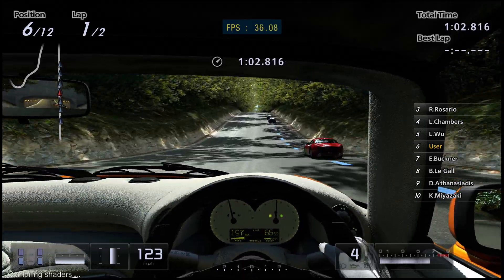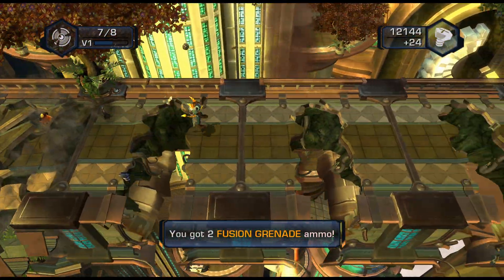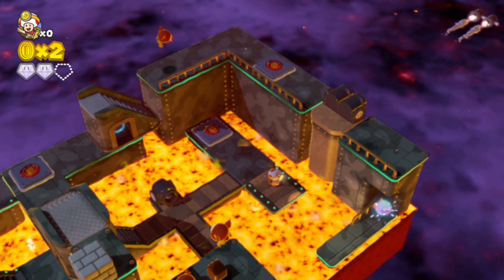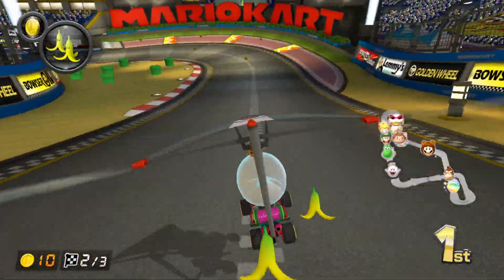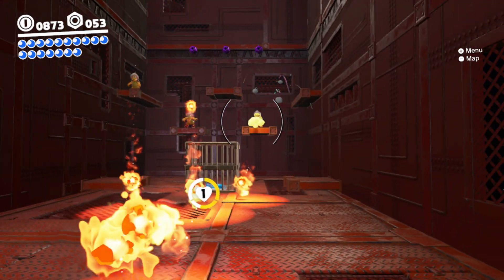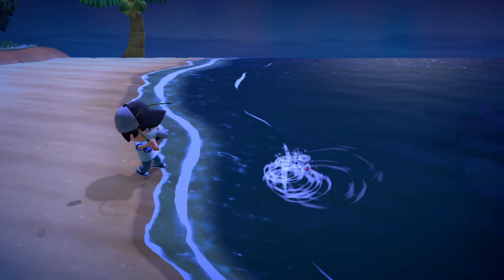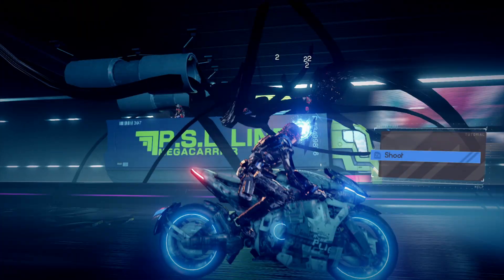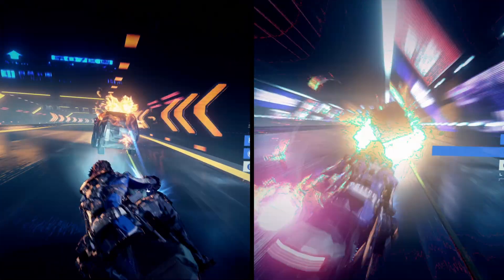Emulation Update Recap - March 2020 | Isolation with Emulation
I hope everyone is staying safe and healthy! This video is a review of some of the major improvements we've seen in RPCS3, Xenia, CxBx-Reloaded, Ryujinx, Yuzu, and Cemu.

Playstation 3 emulation got more performance updates, as well as several bug fixes, and quite the expansion to compatibility. Meanwhile, Xbox 360 emulation pushed forward with the addition of a persistent shader cache to Xenia. Xbox emulation continued to push forward with more audio fixes in CxBx-R and an update that allows progress to continue on Sega Chihiro emulation.

Nintendo Switch emulation saw major advancements from both Switch emulators, making a lot of games playable and increasing performance in many others. And Wii U emulation saw more fixes to Cemu's multicore recompiler, along with some great improvements to CPU and GPU emulation

Timestamps:
0:00 - Intro
1:04 RPCS3
2:36 Xenia
4:21 CxBx-R
5:17 Ryujinx
6:26 Yuzu (free version)
7:26 Cemu (free version)

Games Shown:
RPCS3: Skate 3, CoD Modern Warfare, Gran Turismo 5, Infamous, Ratchet & Clank ToD, Virtua Tennis 3, CoD Black Ops, J-Stars Victory Vs+, Dragonball Raging Blast 2, Need for Speed Hot Pursuit

Xenia: Forza Horizon 2, Red Dead Redemption, Skate 2, Gears of War 3, Halo 3, Sonic '06, Prey '06, DBZ Budokai 3, Armored Core 4, Halo 3 ODST, Diablo 3

CxBx Reloaded: Virtua Cop 3, Azurik, Mechassault, Indiana Jones, JSRF, Panzer Dragoon Orta, MLB Slugfest 2004

Ryujinx: Mario Kart 8 Deluxe, Captain Toad Treasure Tracker, Pokemon Sword/Shield, Super Mario Odyssey, Let's go Pikachu/Eevee

Yuzu: Astral Chain, Smash Ultimate, Dragon Marked for Death, Luigi's Mansion 3, Bayonetta, Oninaki

Cemu: Super Smash Bros Wii U, Xenoblade Chronicles X, BoTW, Mario Kart 8, Kirby and the Rainbow Curse, Hyrule Warriors, New Super Mario Bros, Bayonetta 2, Fatal Frame 5
PC Specs
8700k @ 4.9GHz
GTX 1080 Ti
32GB 3200MHz RAM
Windows 10